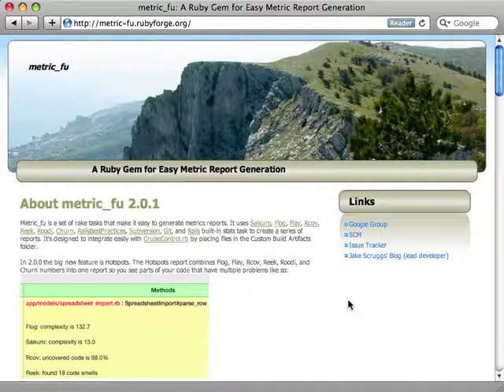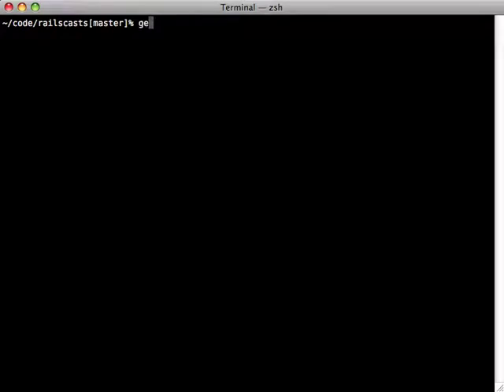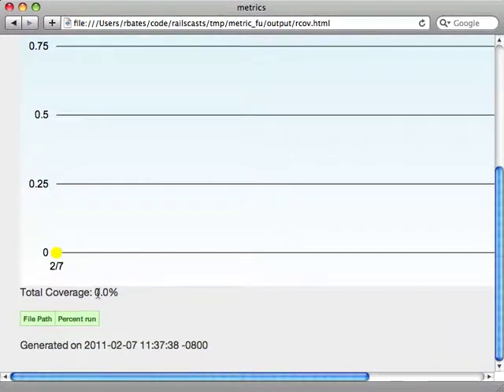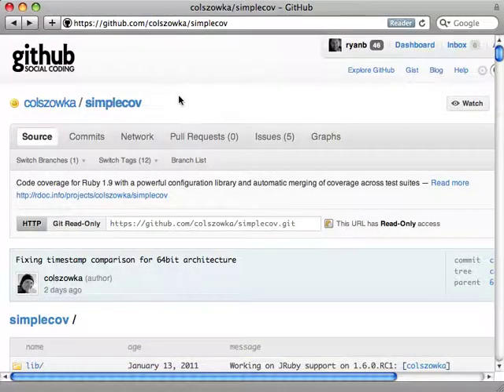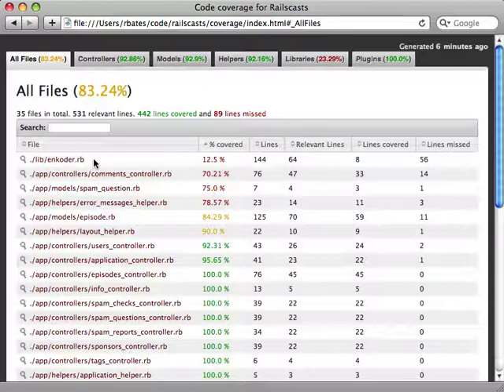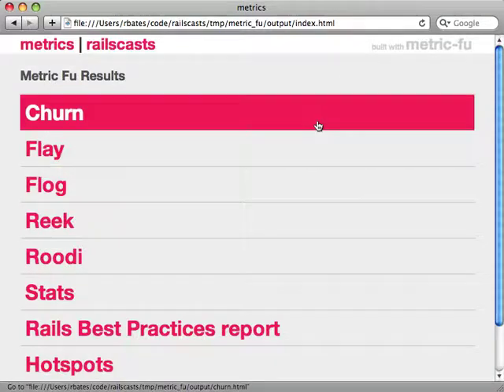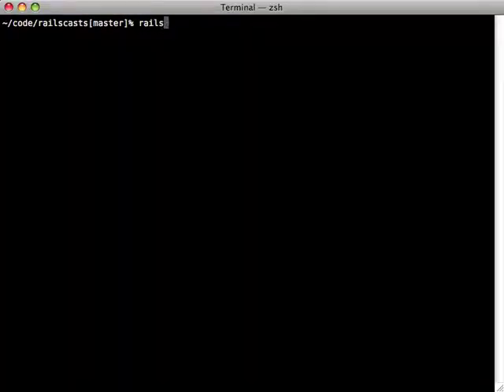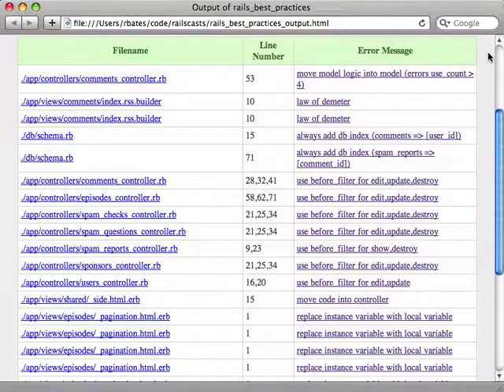RailsCasts - #252 Metrics Metrics Metrics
Metric Fu, Metrical, SimpleCov, Rails Best Practices, and more are covered in this episode on metrics.. Original source Host your rails apps easily